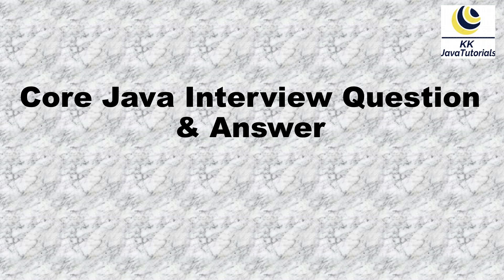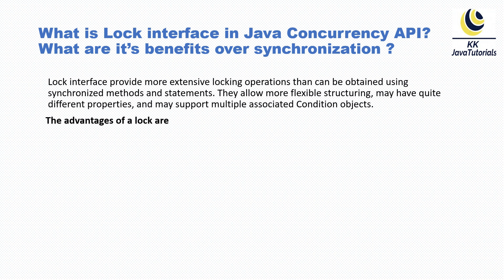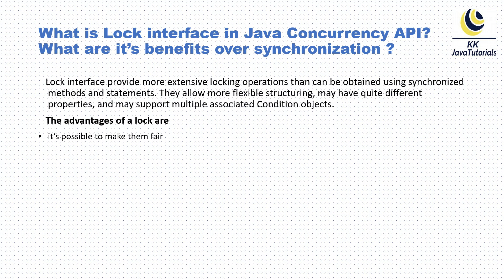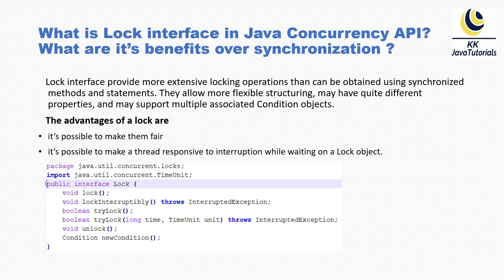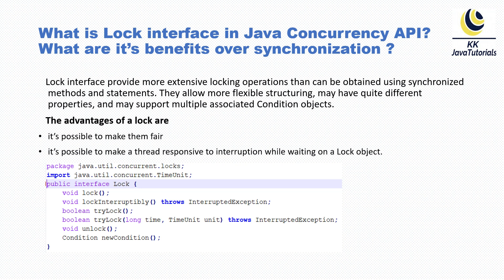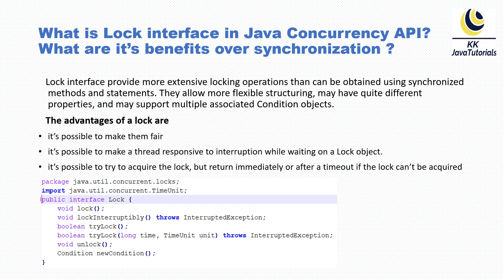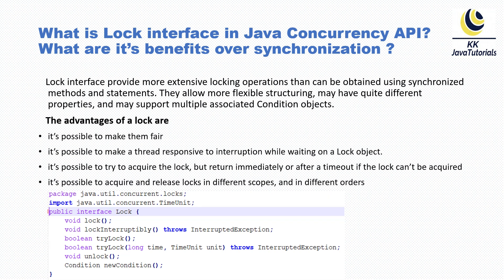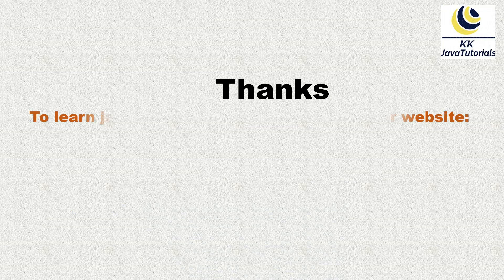What is Lock interface in Java Concurrency API ? What are it’s benefits over synchronization ?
About this Video:
Hello Friends, In this video we will talk and learn one of the very
important interview question and question is that What is Lock interface in Java Concurrency API ? What are it’s benefits over synchronization ?